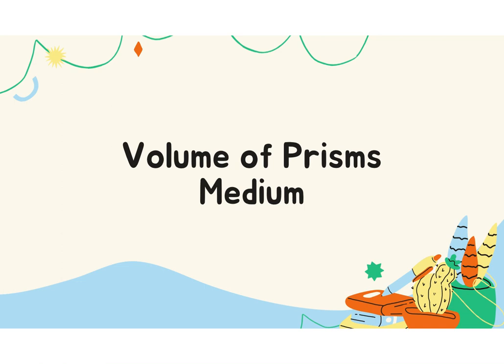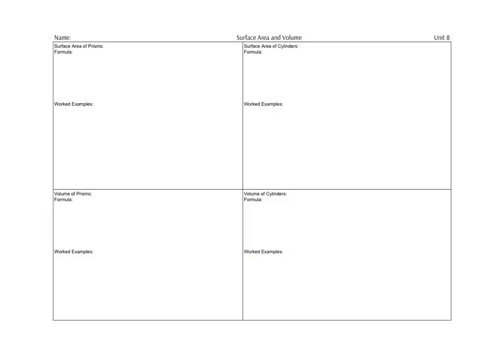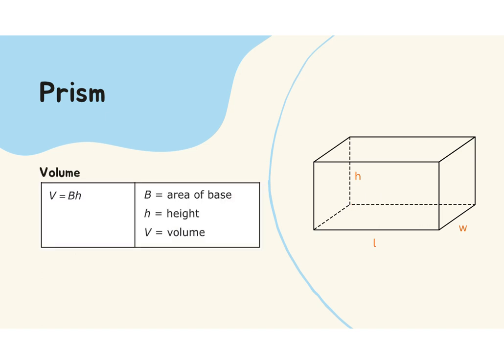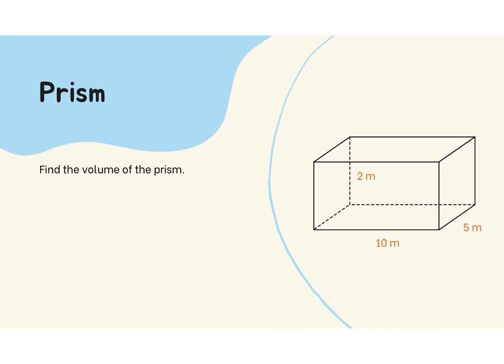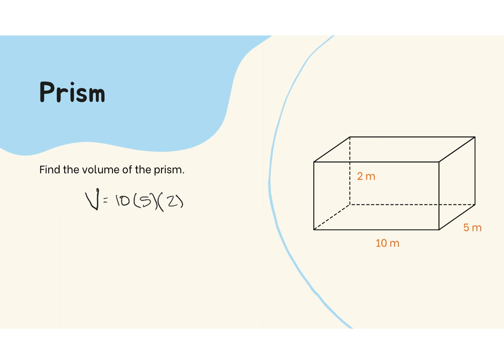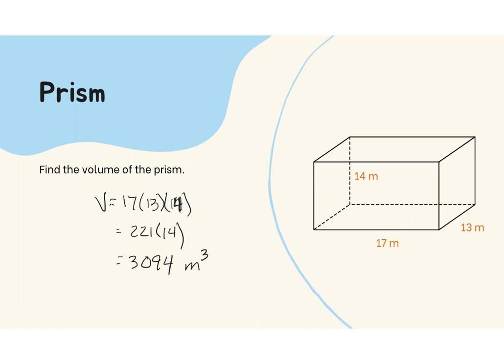Volume of Prisms - Medium